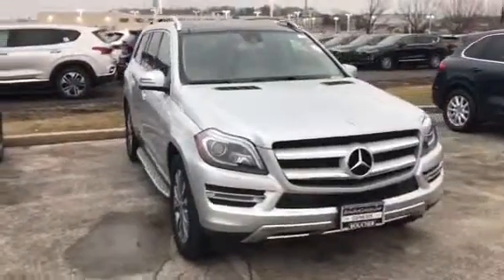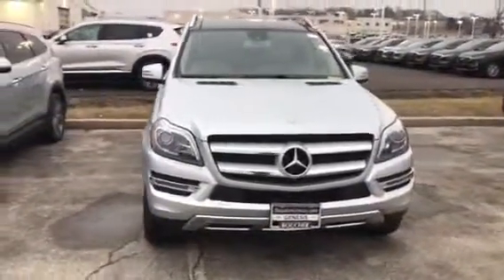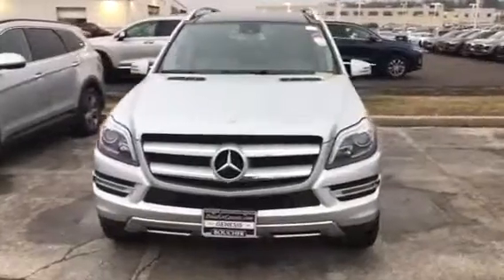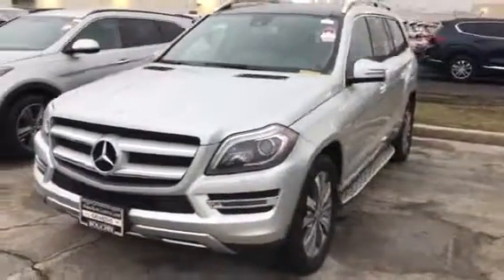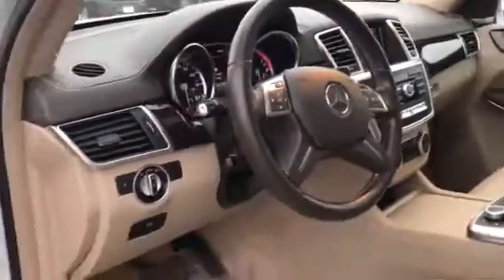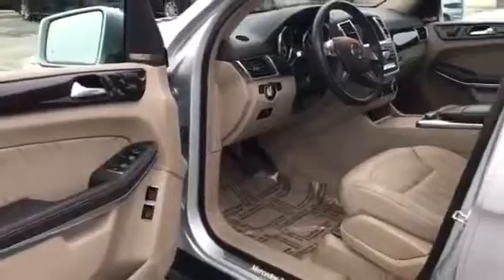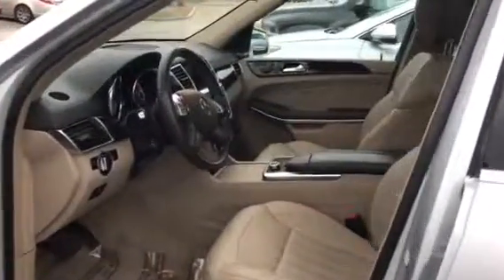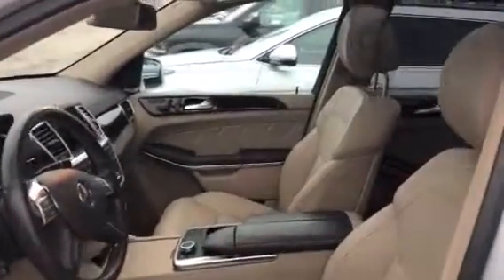2014 GL 450 for Kurian